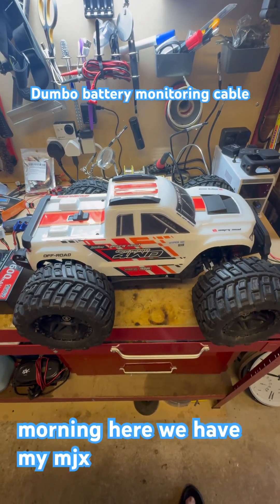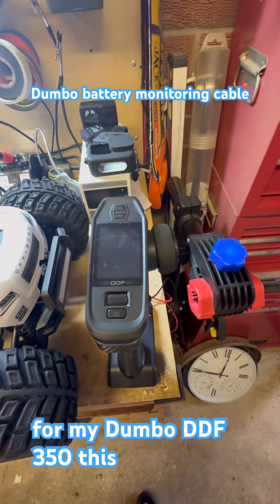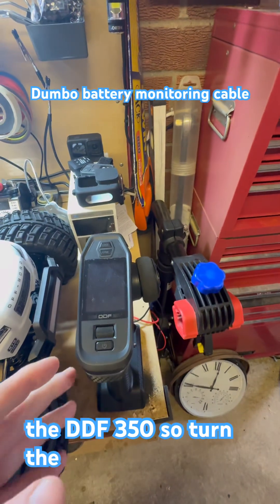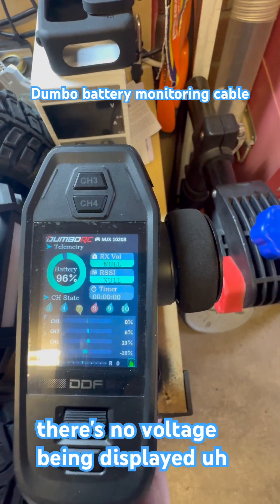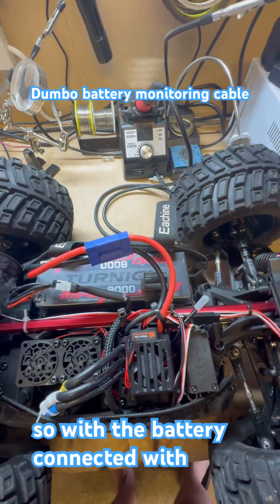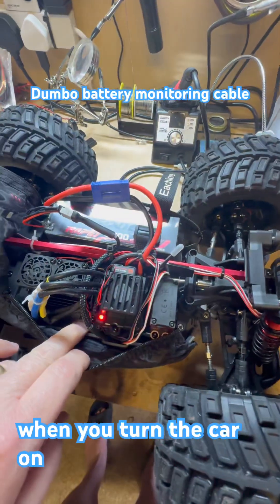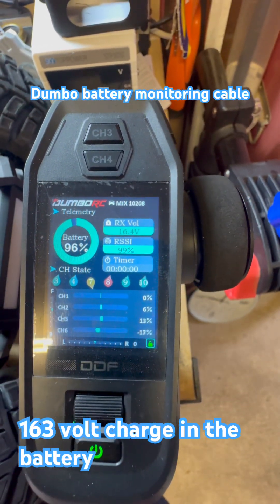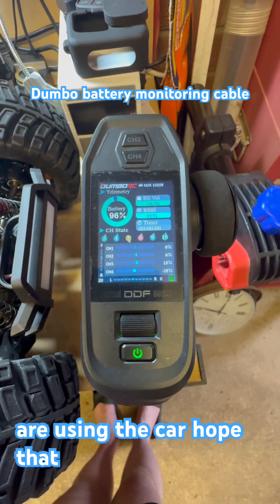Dumbo RC Battery Monitoring on the DDF350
Hi, here’s an upgrade I’ve made that enables me to view the battery status on the DDF 350 transmitter.
It’s a big improvement on the standard lead that sometimes comes with the Radio.